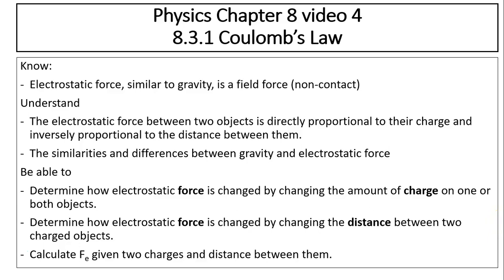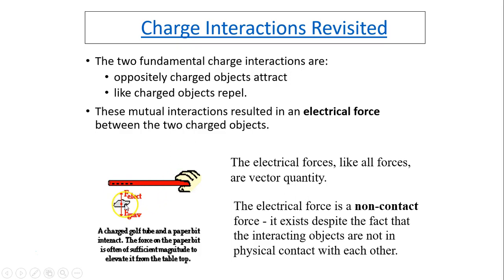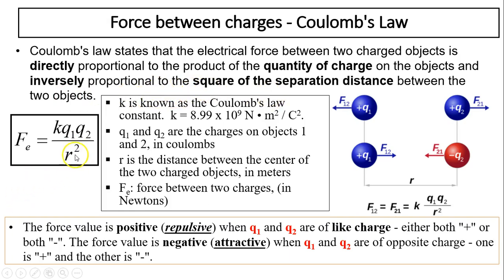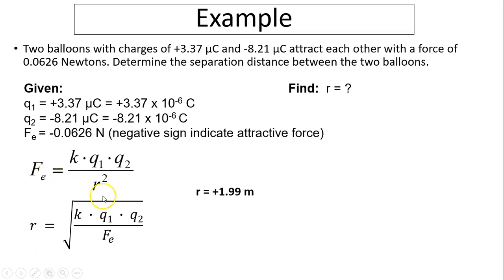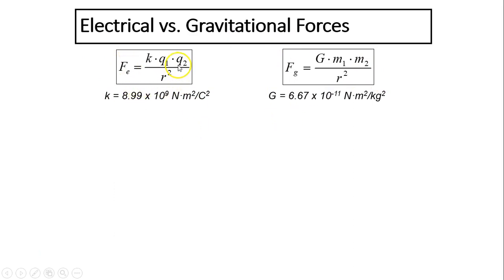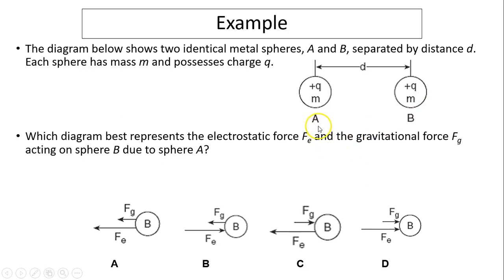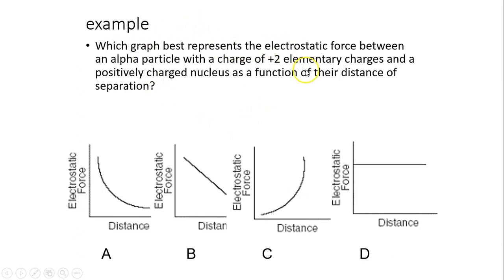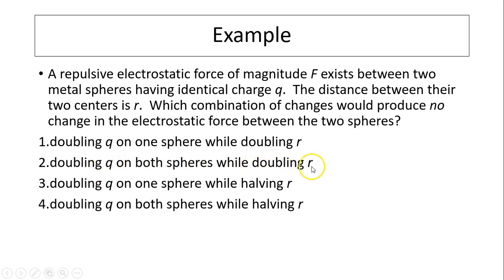8.3.1 Coulomb’s Law